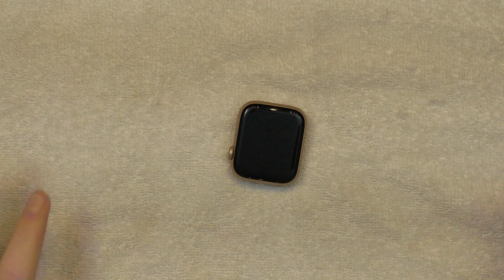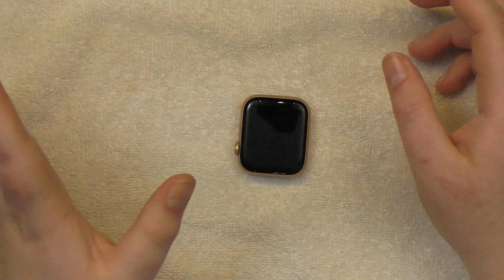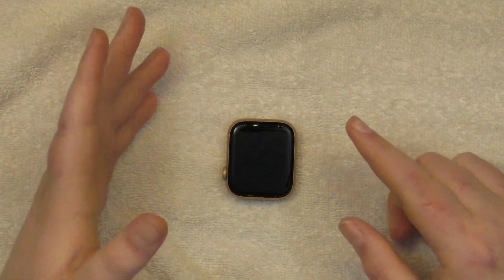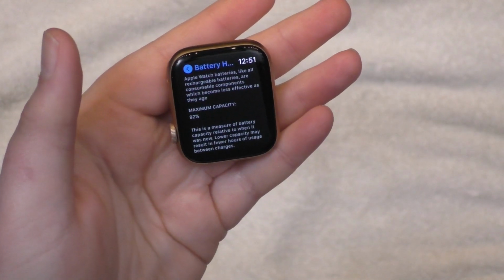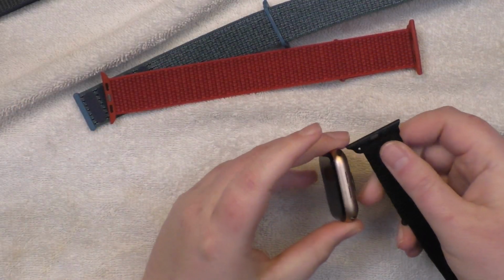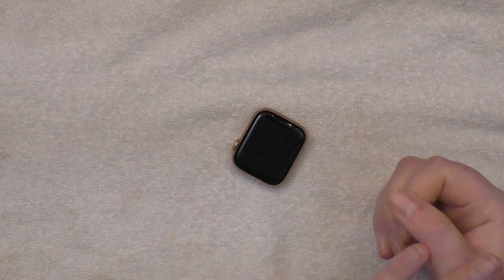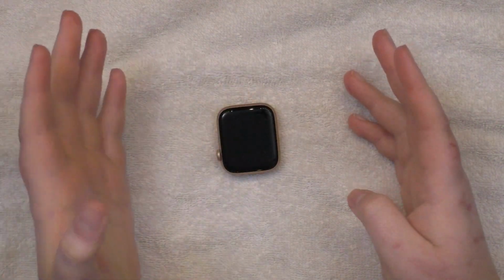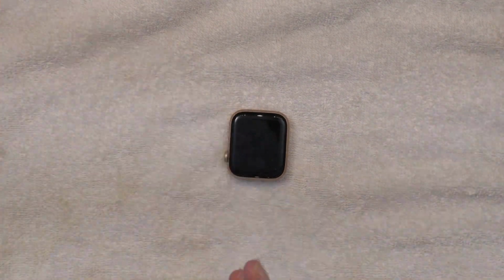Looking back at the Apple Watch Series 4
It's going to clock 2 years this May, and it seems like a great time to go over this watch and why I love it so (and despite wanting an S6 in blue, I'll probably be keeping it until it breaks or dies.)